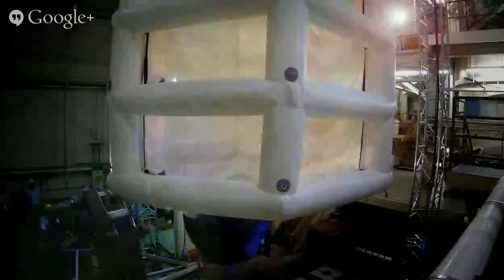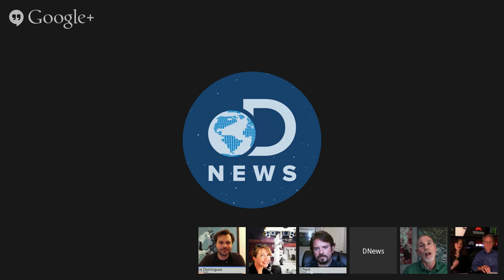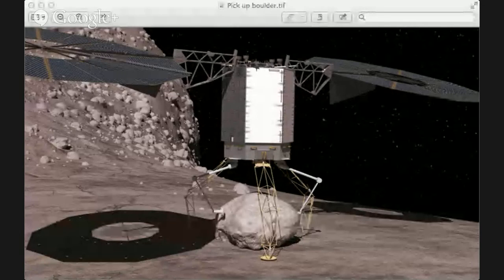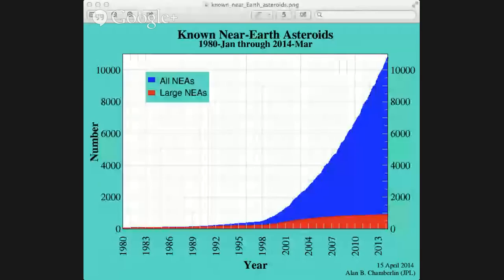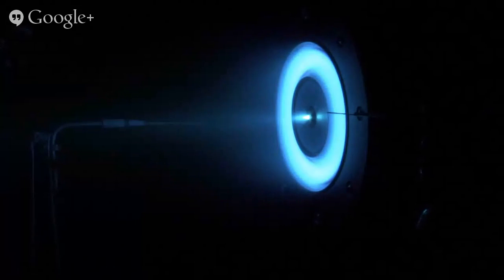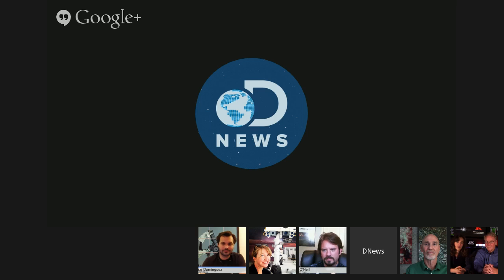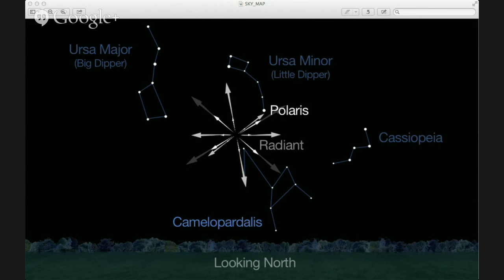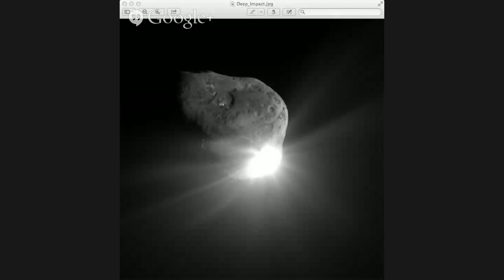Monthly SpaceOut From NASA's JPL & DNews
Each month DNews will sit down with NASA to discuss amazing space topics! This month, we're talking asteroids and meteors. Likely questions will include: How are meteor showers formed? How do we detect asteroids that could hit Earth? Could we capture an asteroid?

Our panel of experts will include:
-Don Yeomans, Manager of NASA's Near-Earth Object program office
-Brian Muirhead, Chief Engineer at NASA's Jet Propulsion Laboratory
-Dr. Amy Mainzer, Principal Investigator of the NEOWISE mission

Join hosts Trace Dominguez and Dr. Ian O'Neill this Wednesday, May 21st at 4pm PDT as we attempt to figure out the universe. Leave questions below or tweet them to @DNews with the hashtag SpaceOut for a chance to have them answered on-air!